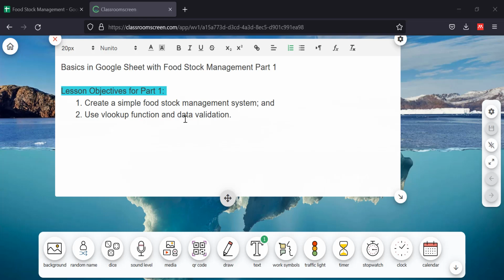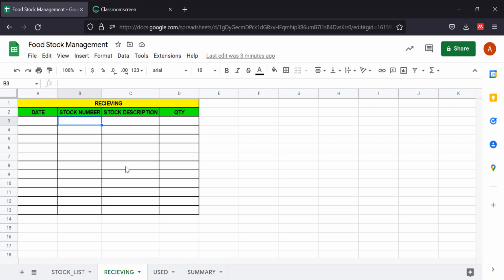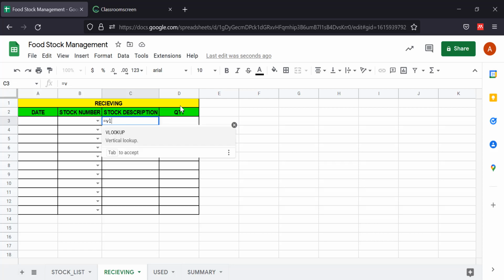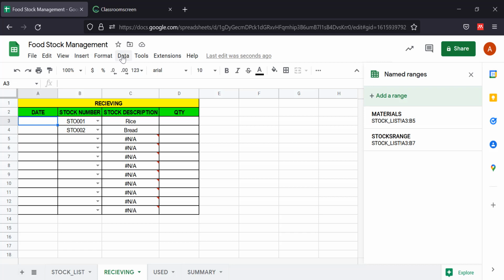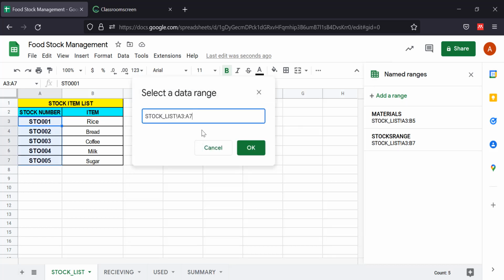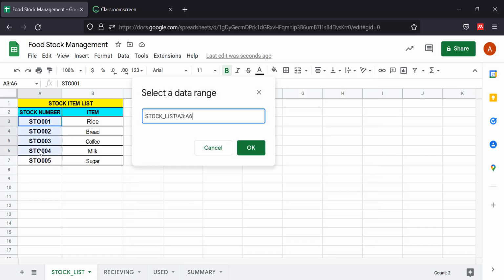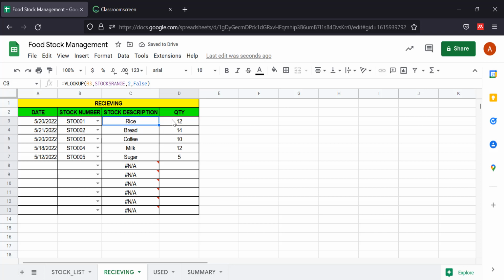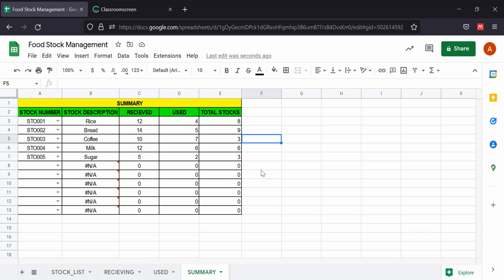Basic Stock Management with Google Sheet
This video is a basics to demonstrate how to create stock management of foods using Google Sheet.